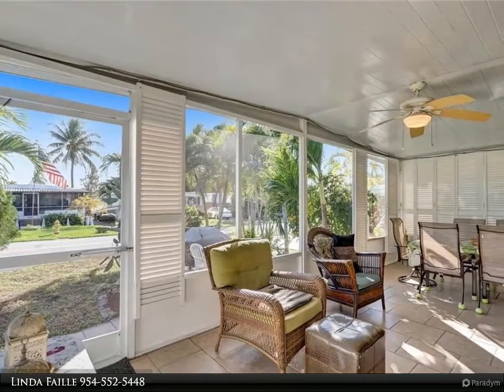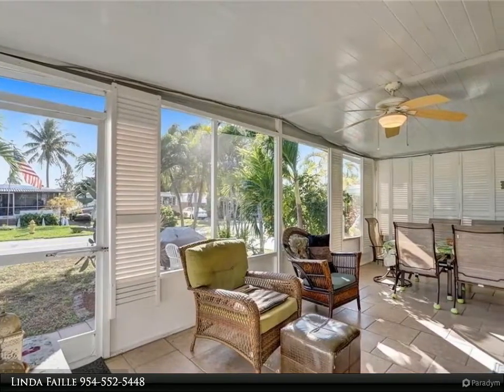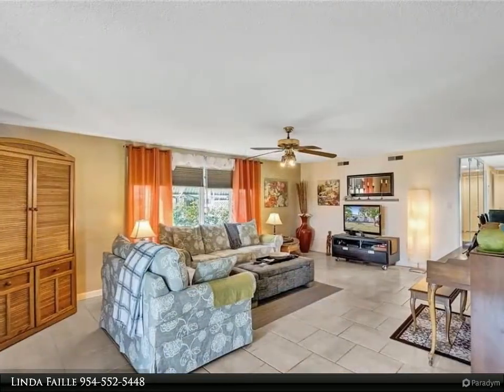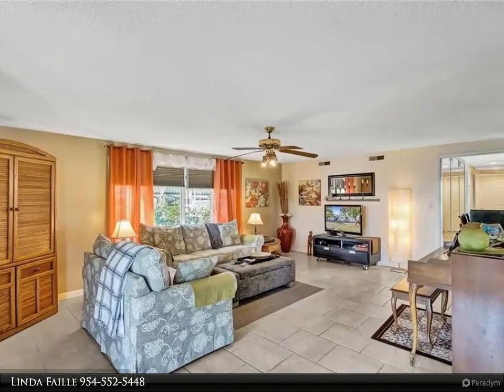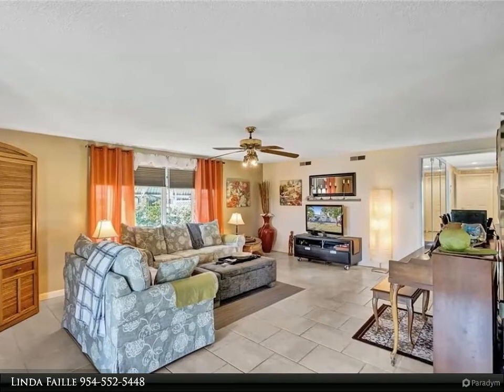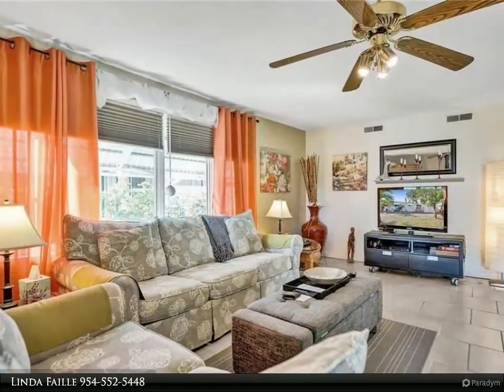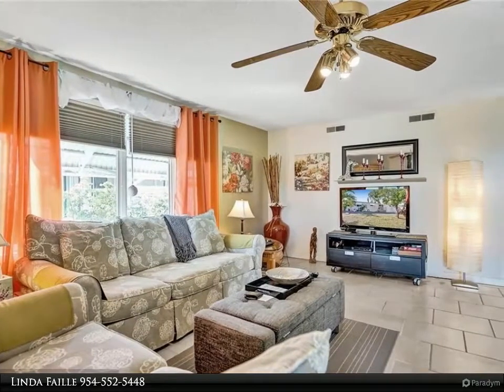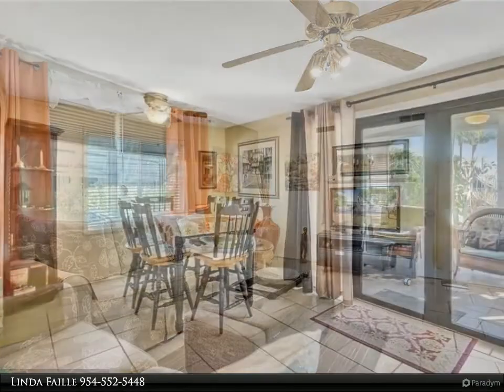2601 SW 54th Pl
BEAUTIFUL DOUBLE WIDE MANUFACTURED HOME WHERE YOU OWN THE LAND!!! THIS PROPERTY FEATURE 2 BEDROOM AND 2 BATHROOM AND IT IS LOCATED ON A CORNER LOT. JUST SIT ON YOU SCREENED PATIO AND ENJOY THIS BEAUTIFUL FLORIDA WEATHER.  SHEETROCK WALL WITH BEAUTIFUL COLOR. THE PROPERTY CAN BE SOLD FURNISHED, TURN KEY IF YOU WANT.

2 full bath

Linda Faille
RE/MAX Consultants Realty I